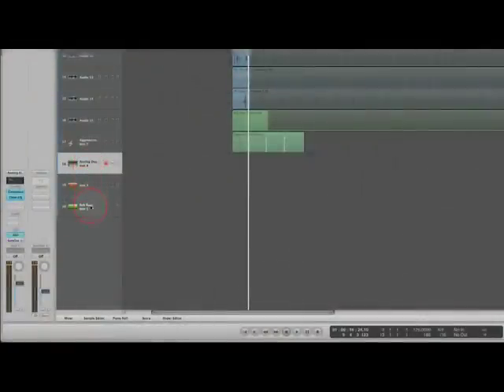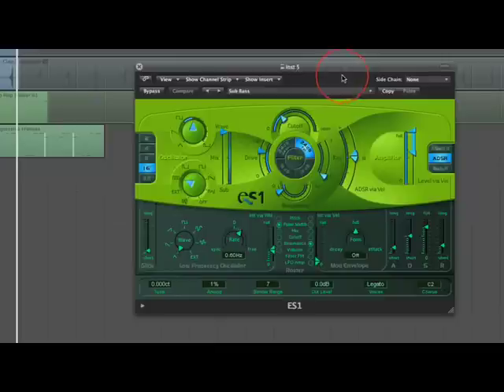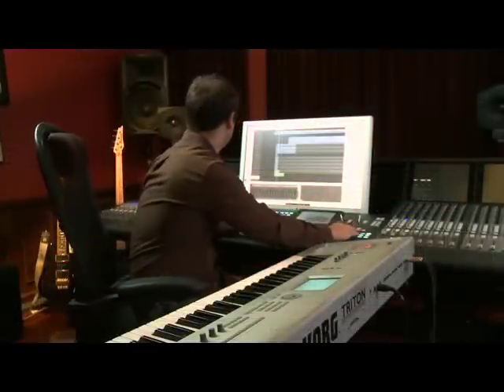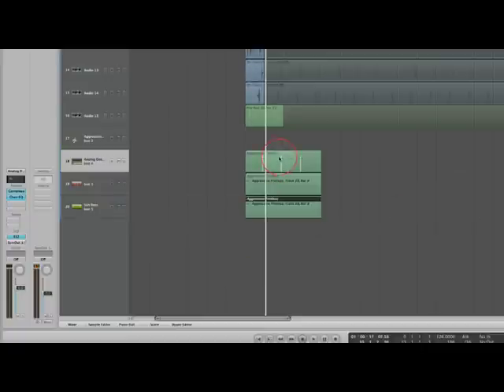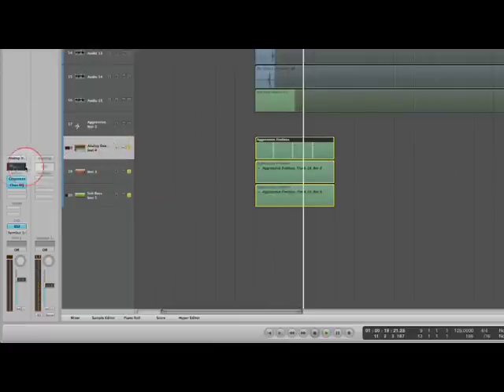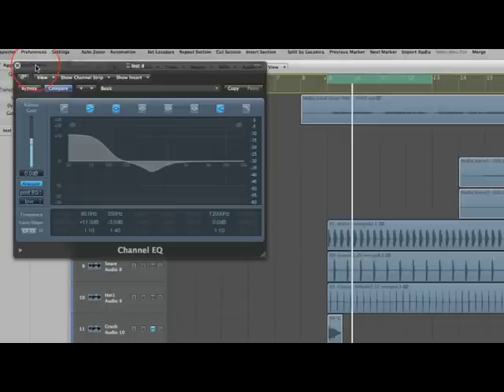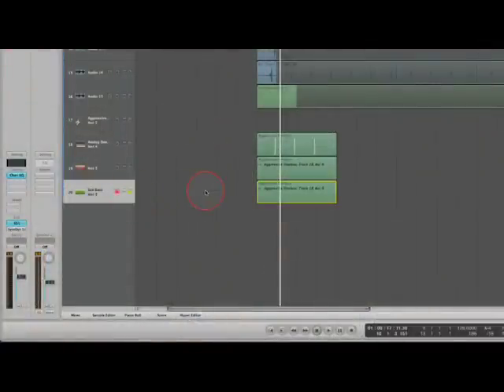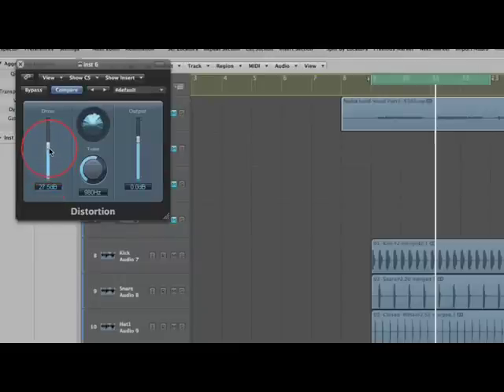FaderPro - Art of the Remix - Bassline Part 2 (Chapter 11)